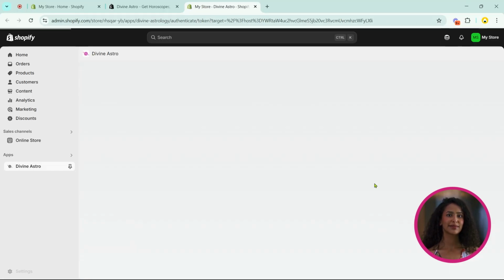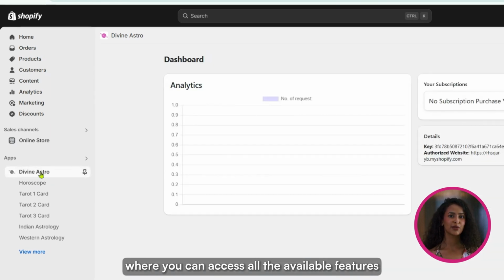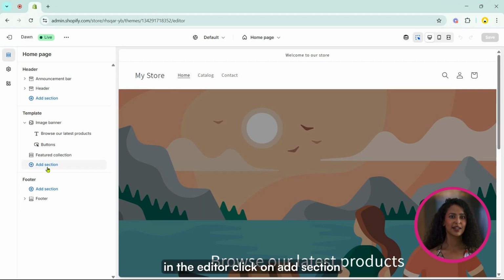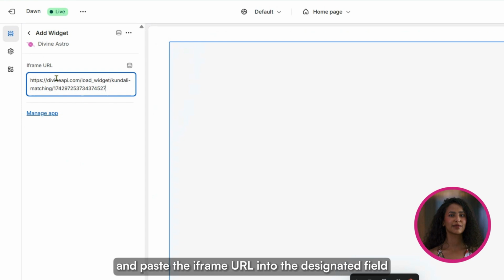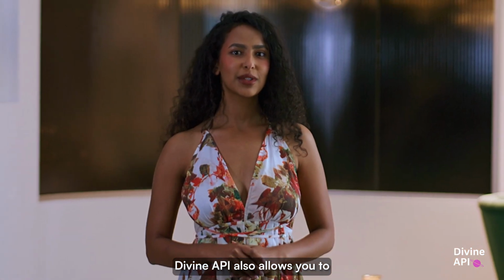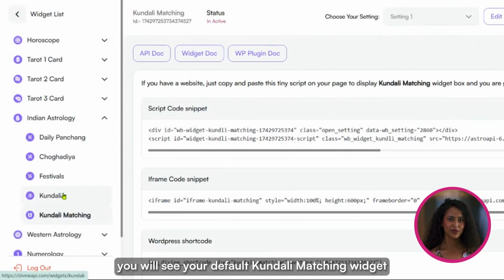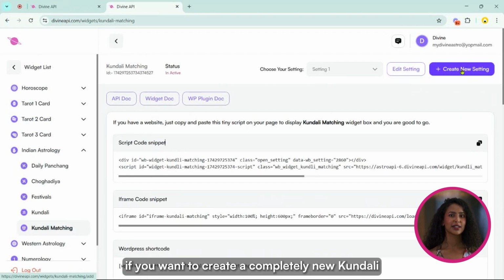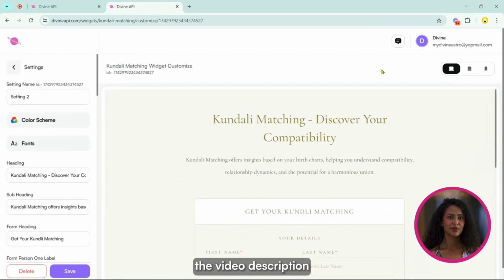How to Set Up Kundali Matching Widget with Divine Astro Shopify Plugin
In this tutorial, we’ll walk you through the process of installing the Divine Astro Shopify Plugin and setting up the Kundali Matching Widget on your store. By the end of this video, you’ll have a fully functional Vedic astrology-based Kundali matching tool integrated into your Shopify website.

🎯 What You’ll Learn:
 ✅ How to activate the Kundali Matching Widget subscription
 ✅ How to preview and finalize the Kundali Matching Widget on your store
 ✅ How to customize & create your own Kundali Matching Widget

 We provide APIs & widgets for Numerology, Tarot Readings, Chaldean Numerology, Vedic Astrology, Western Astrology, Love Compatibility, and more! Enhance your website with seamless spiritual and astrological integrations today!